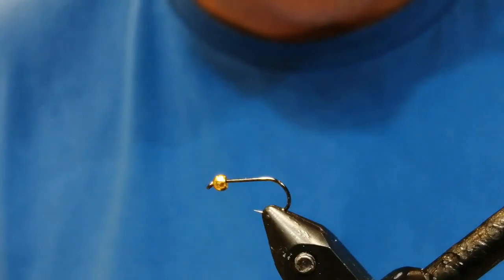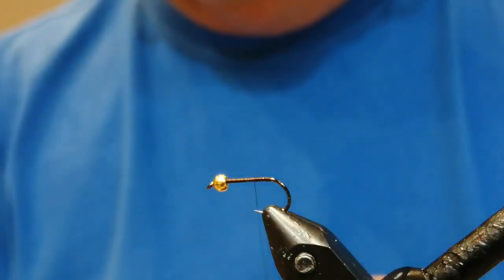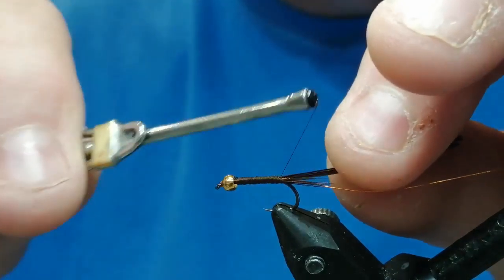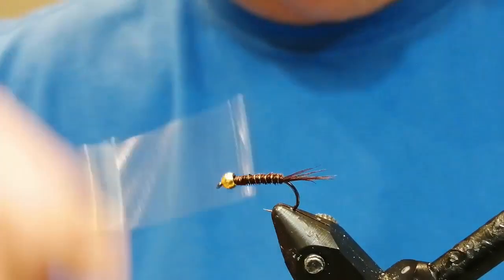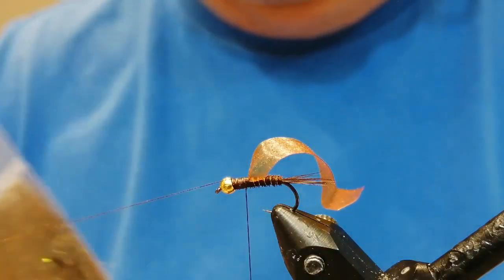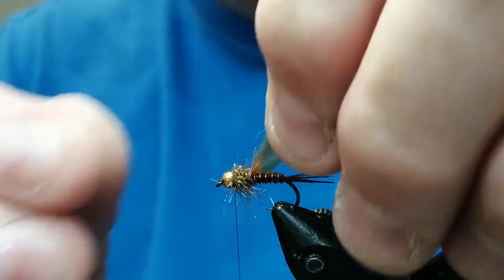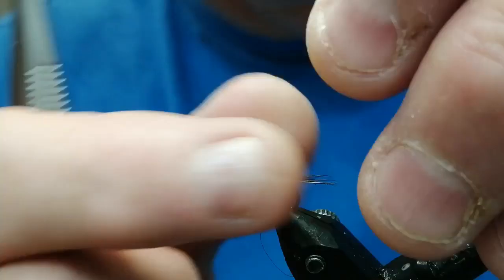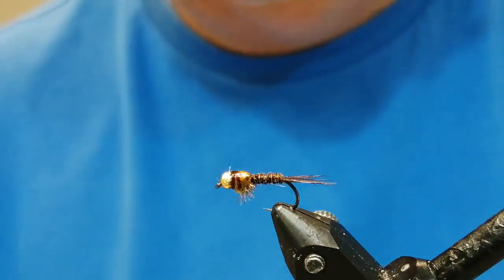FLY TYING - A CHOCOLATE PHEASANT TAIL NYMPH.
A very productive stilll water nymph.